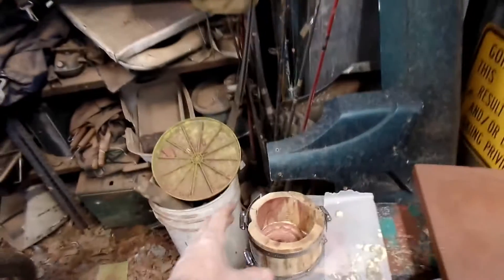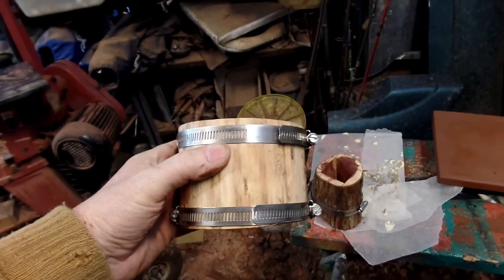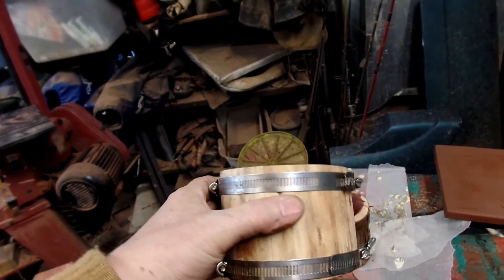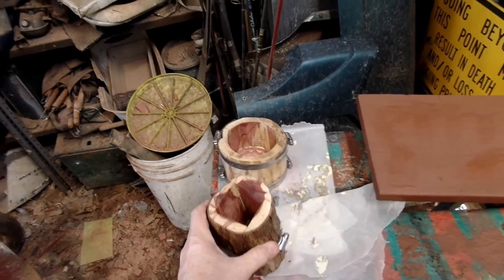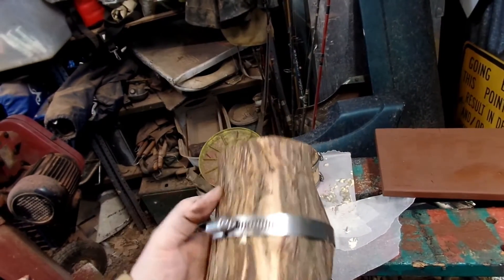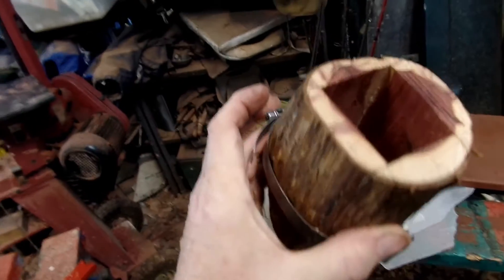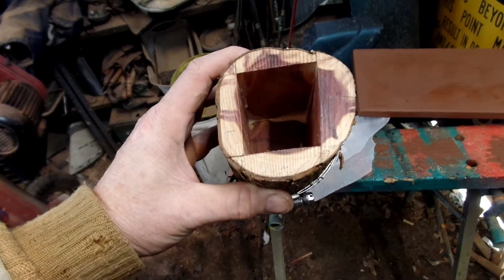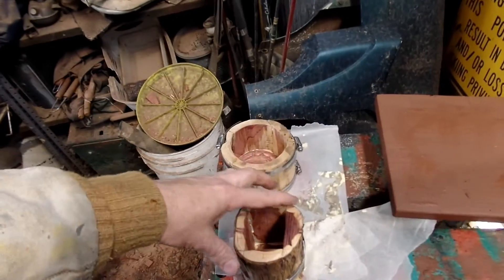A Different way to Clamp Wood While Drying Glue!!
I haven't seen it so thought I would share it to help educate everyone.